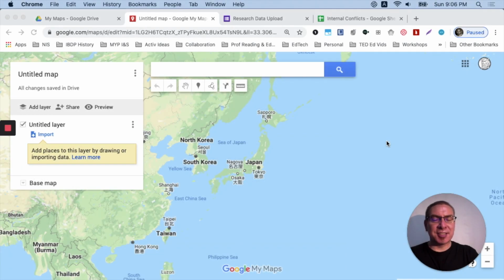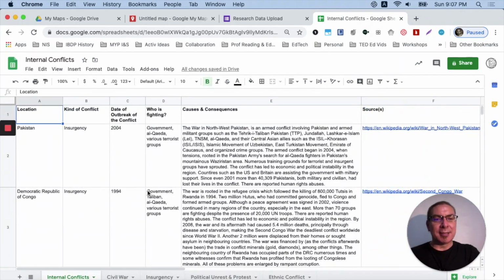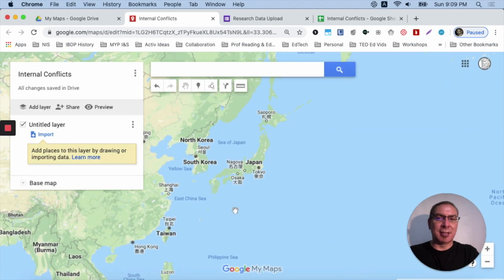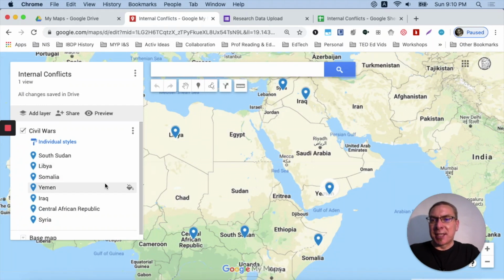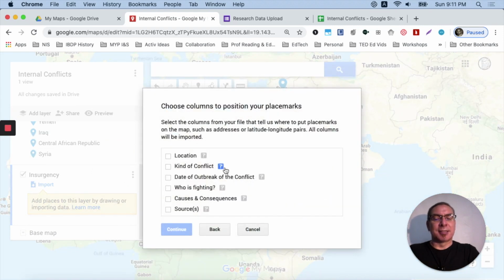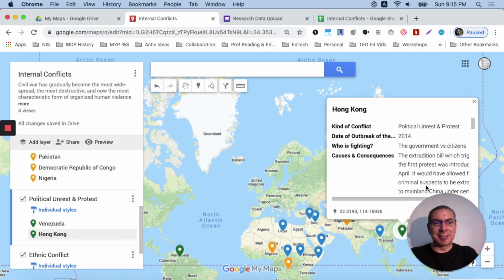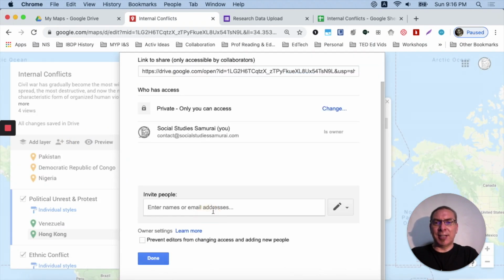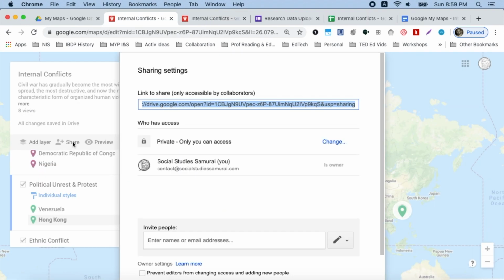Collect Student Research with Google Forms & Quickly Create a Class Map with Google My Maps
Do more with student research. In this video you'll learn to use Google Forms for collecting research and quickly turn it into a class map with Google My Maps.

Resources:
Use this data spreadsheet to practice importing student data